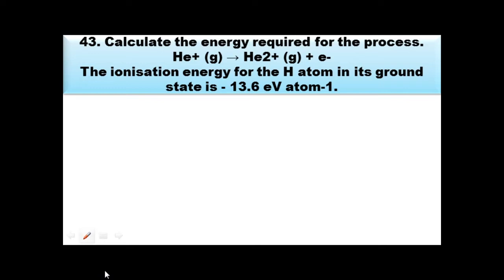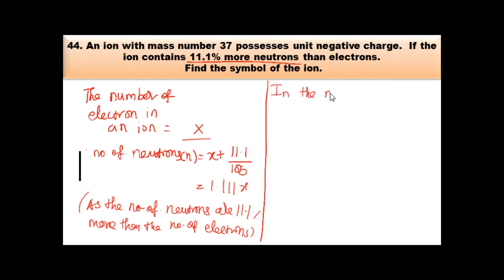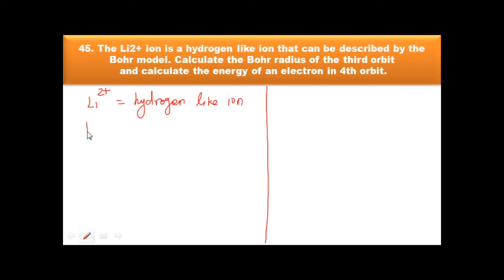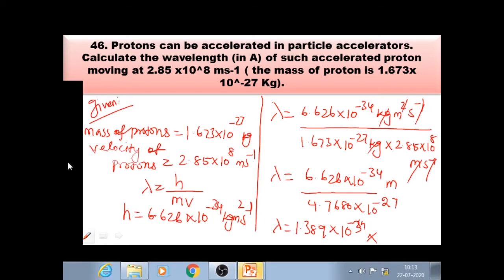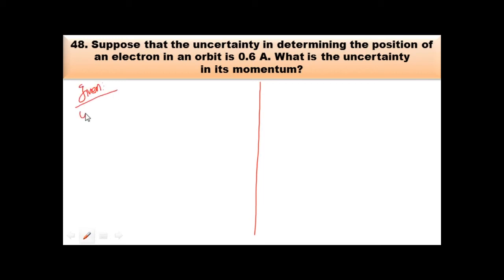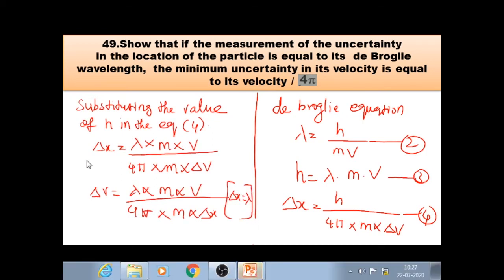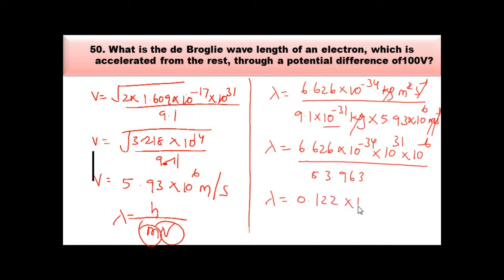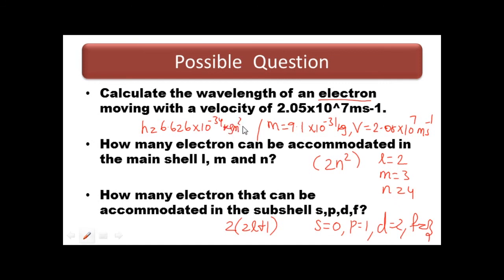11 TH STD CHEMISTRY UNIT 2 PART 9